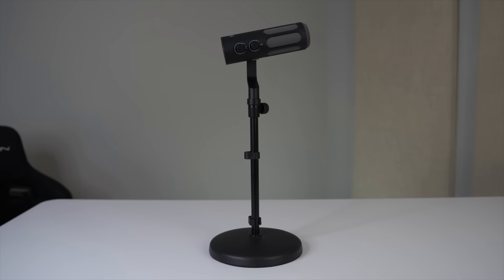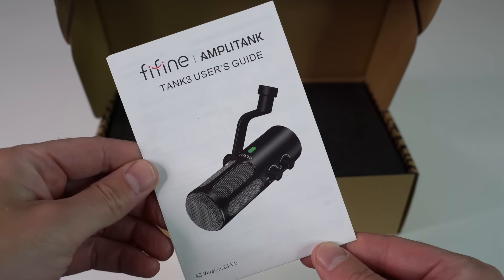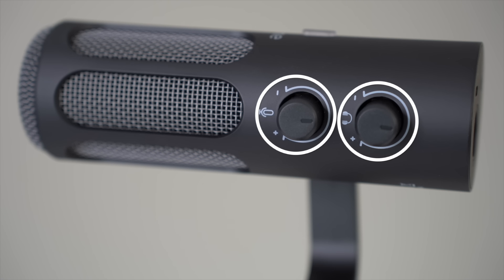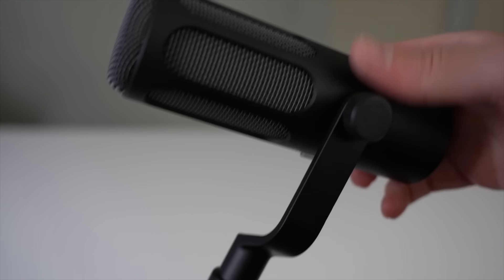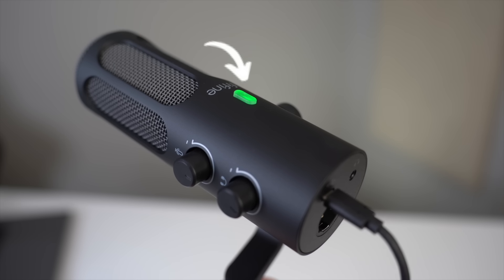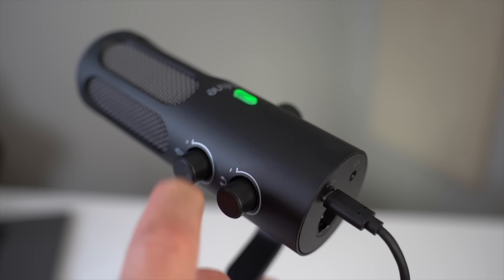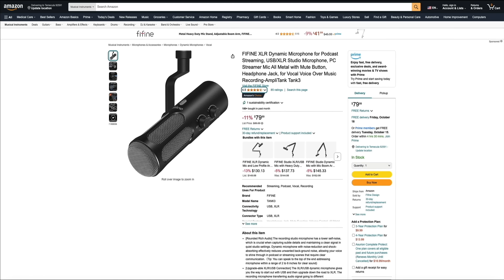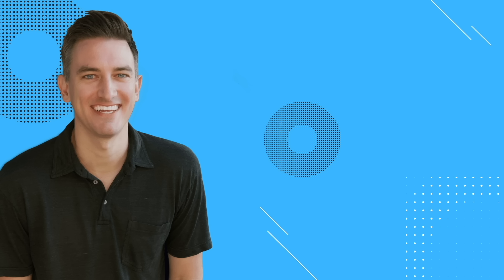Fifine Tank3 USB/XLR Dynamic Microphone Review & Setup Walkthrough | Best Mic for Creators?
In this video, I’m reviewing the Fifine Tank3 USB/XLR Dynamic Microphone, showcasing its features, and walking you through how to set it up. Whether you're a podcaster, streamer, or content creator, this mic offers excellent sound quality and versatility with both USB-C and XLR connections. I’ll cover everything from its quick-mute function, I/O control, built-in pop filter, and its impressive all-metal body.

If you're in the market for a new microphone, the Fifine Tank3 could be the perfect addition to your setup. Watch until the end for my full thoughts and whether it's worth your investment!

👇PURCHASE THE FIFINE TANK3 HERE

✅ Unboxing of Fifine's Tank3
✅ Overview of the top features
✅ How to set up the mic with both USB-C and XLR
✅ My honest opinion on its performance for creators

TOPICS + TIMESTAMPS

0:00 Intro
1:01 Unboxing and Feature Overview
2:52 How to Connect to a Computer Via USB
4:25 How to Connect to a Computer via XLR Cable and Audio Interface
5:47 My Thoughts on the Tank3
6:29 Where to But the Tank3

VLKRKEZCRE2NT0FQ
WMEML976Y4RA5PVB
MDV4ORPK0ZST8QEX
PLDZJPRHYHSFNZSY